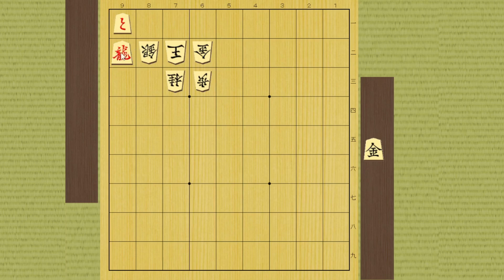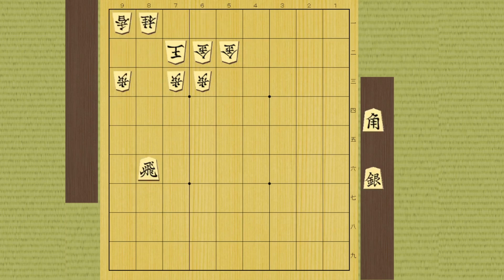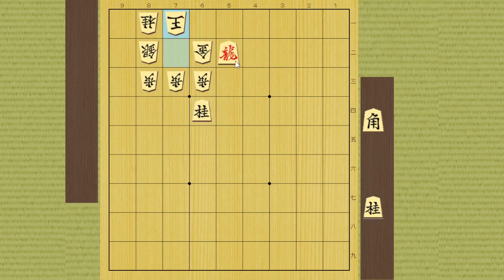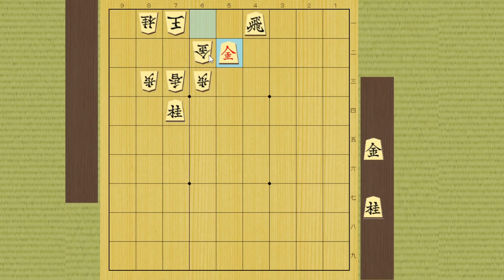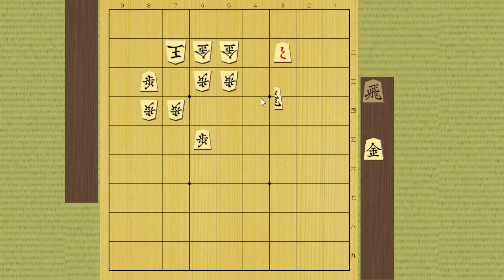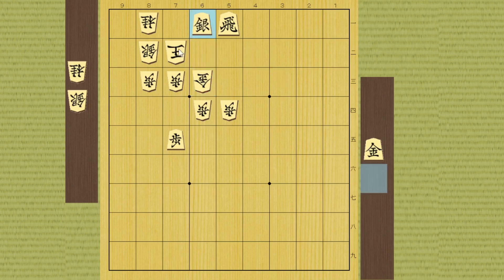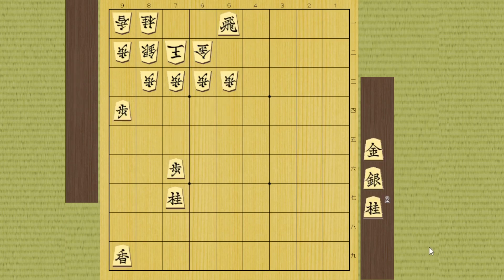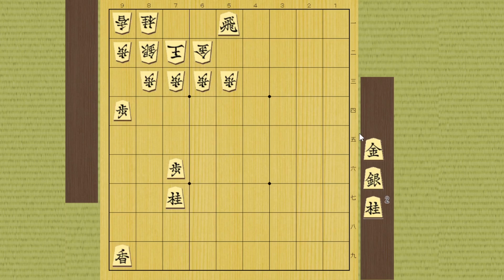【 Checkmate tactics in Shogi #1 】 Joining Golds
This is not a video for exercise, and you may want to pause the video
if you need some time to think because I'm going to show you solutions
immediately.  8 funny but effective situations will allow for engineering
more solid plans in endgames.